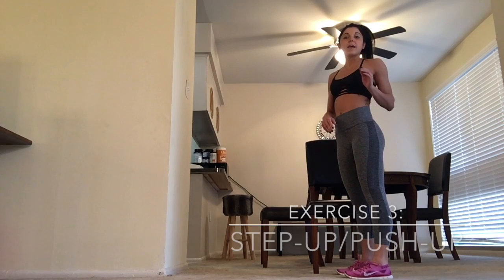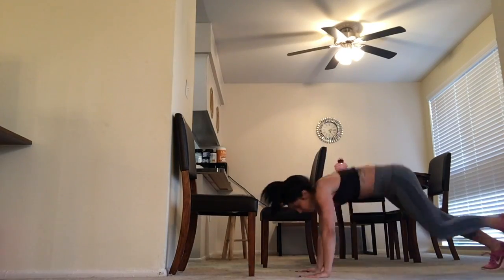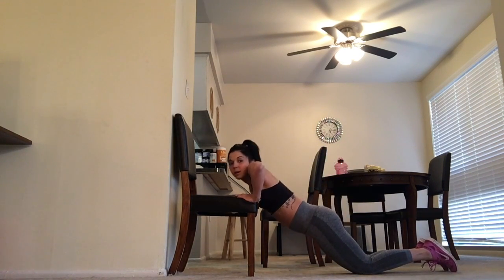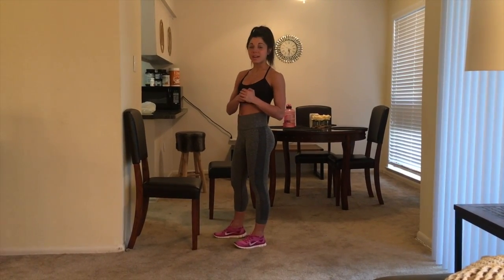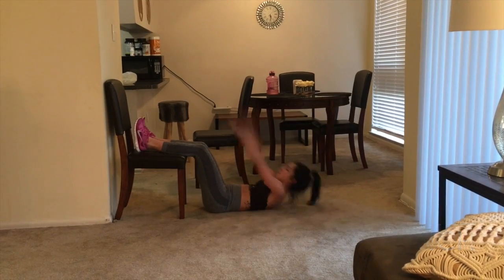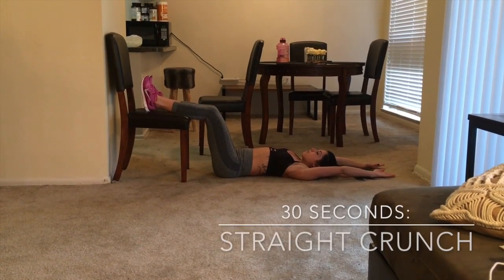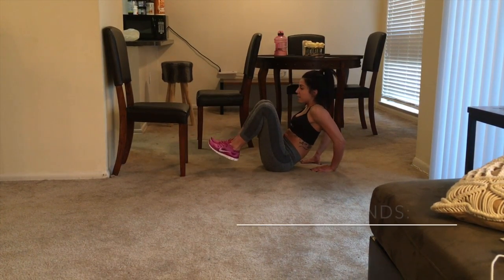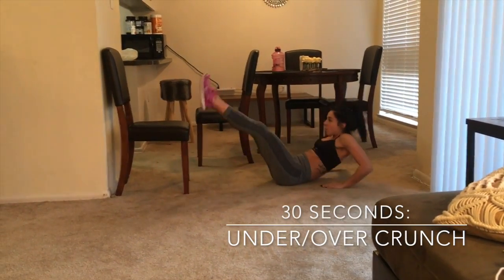5 WEEKS OUT: CHALLENGE INFO & 15 MINUTE WORKOUT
I am now 5 Weeks Out from my first bikini competition!
In this video, I show you a 15 minute at-home workout and a 5 minute ab workout! I also give all of the details about my 6-week challenge and tell you how to enroll!

Where did I get something?

Leggings & Sports bra: Forever 21
Sneakers: Nike

LINK TO ENROLL IN SIX WEEK CHALLENGE (CHOOSE OPTION IN DROP DOWN BOX ON THIS PAGE)